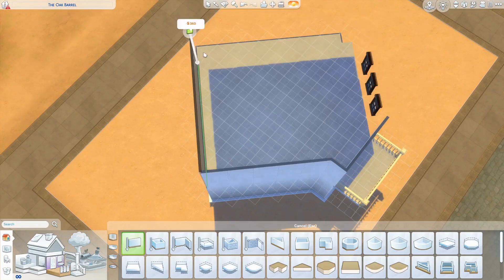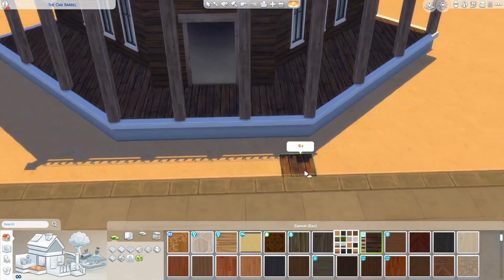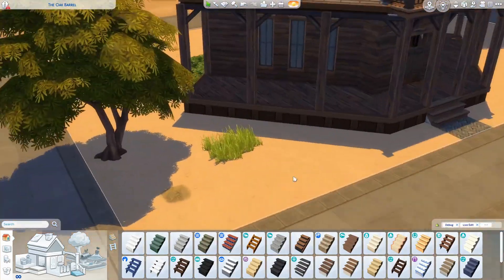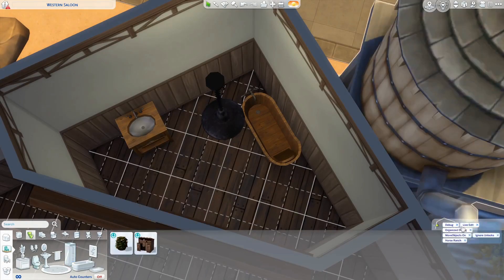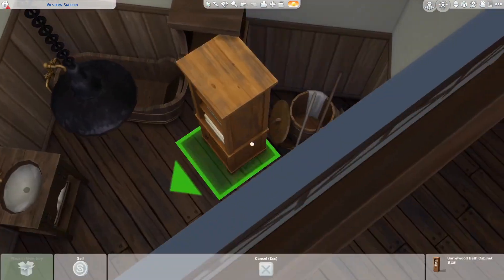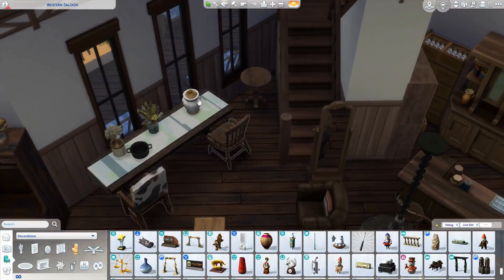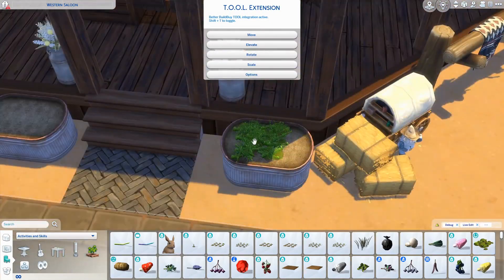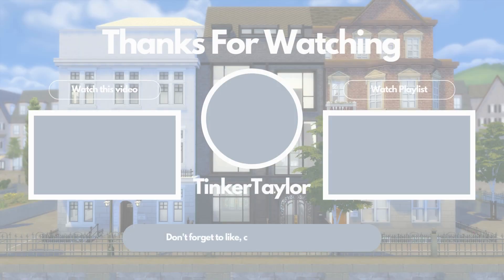A to Z Challenge: Western Saloon || Sims 4 Build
Day 23 of the A to Z Challenge brings you a Western Saloon!